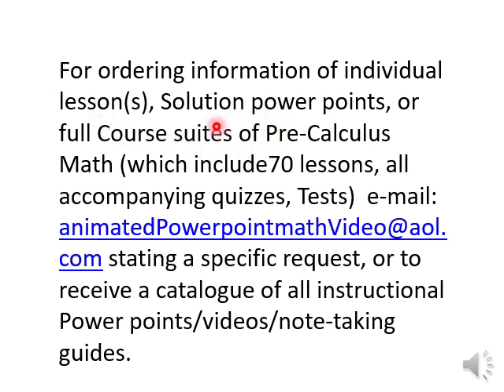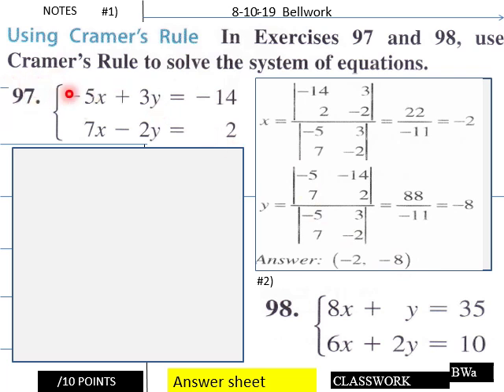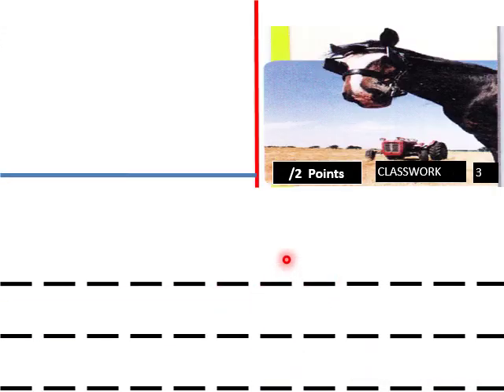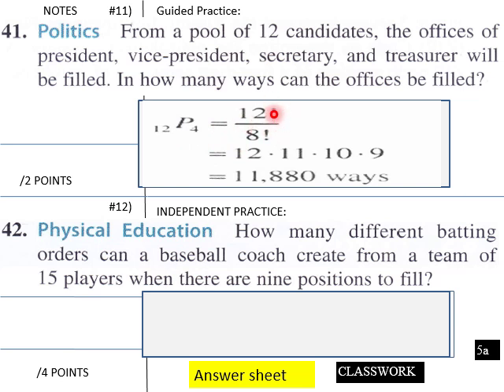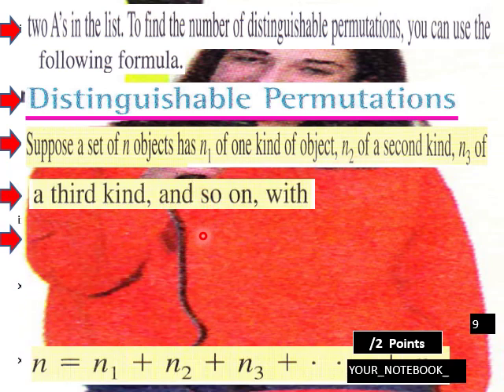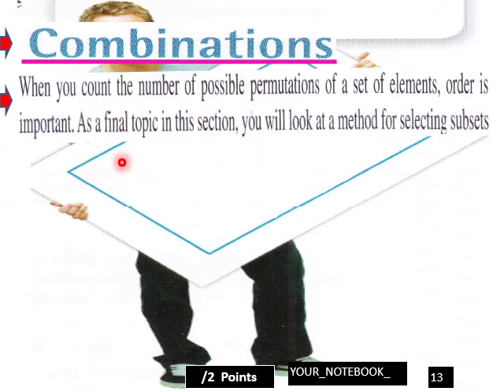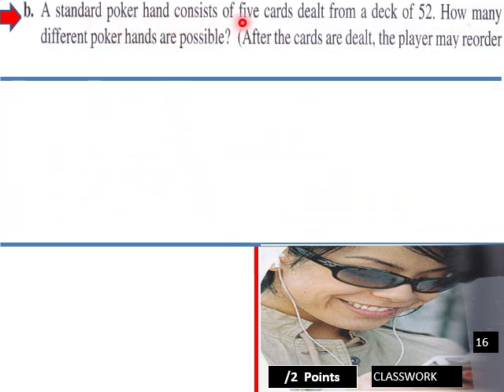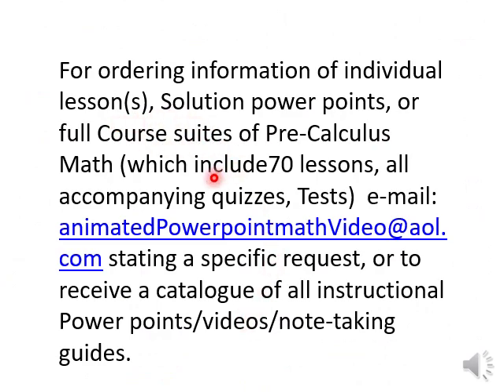8 5 Counting Principles Calc CW L V Pt 2a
Pre-Calculus classwork lesson 8 5 Counting Principles Calc CW L V Pt 2a Description...ppt version available at Powershow.com then use search term "ruff_math". all course materials available at